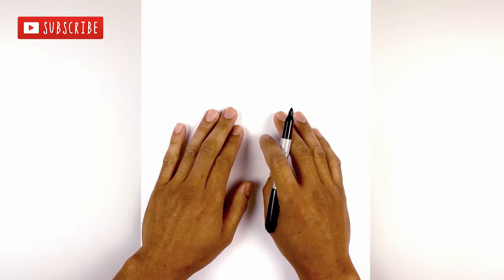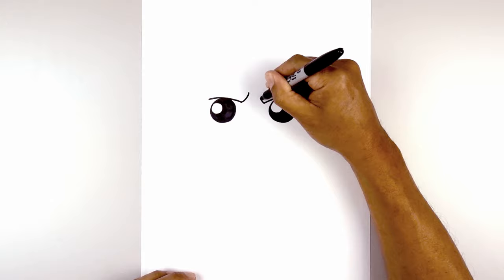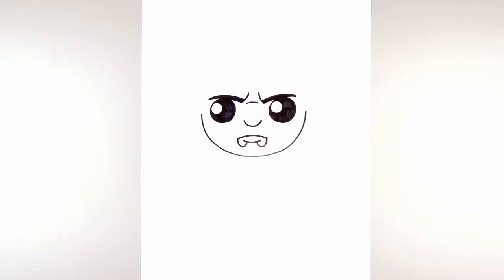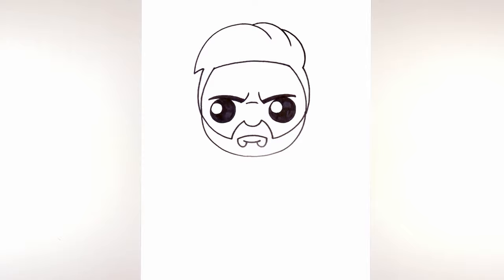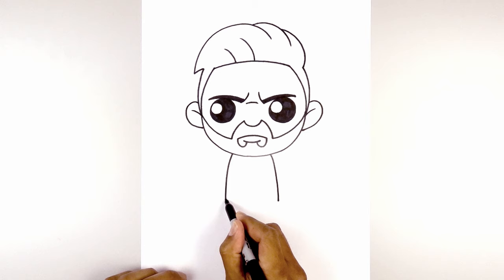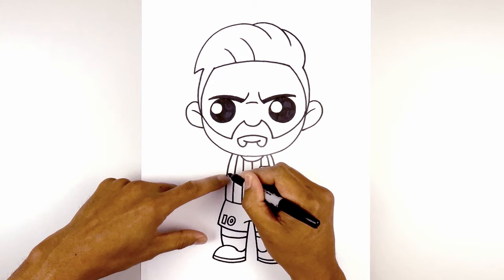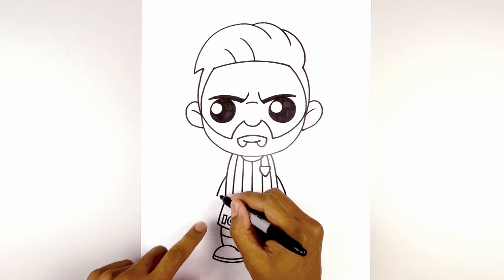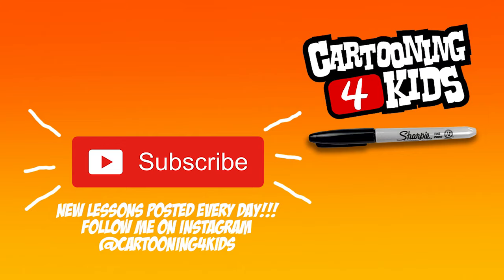HOW TO DRAW LIONEL MESSI | STEP BY STEP TUTORIAL